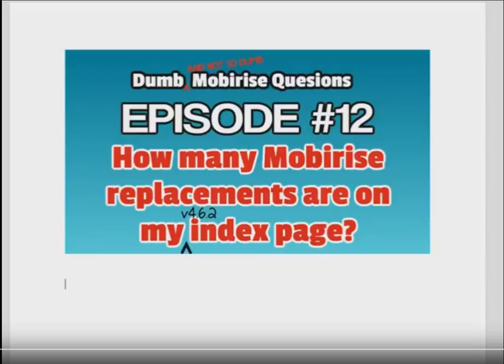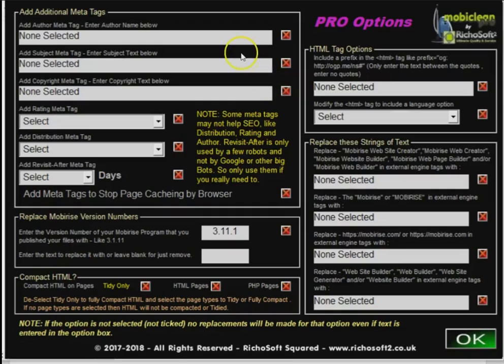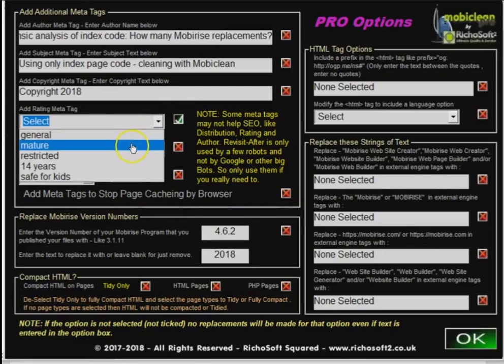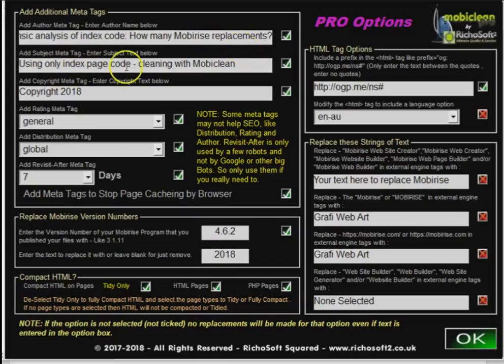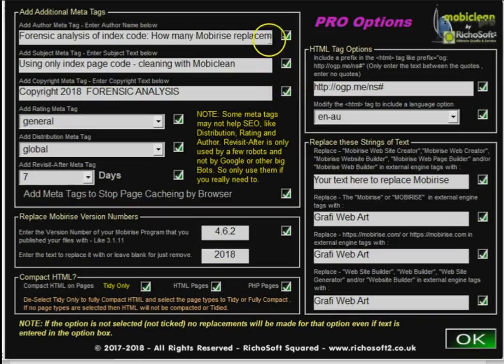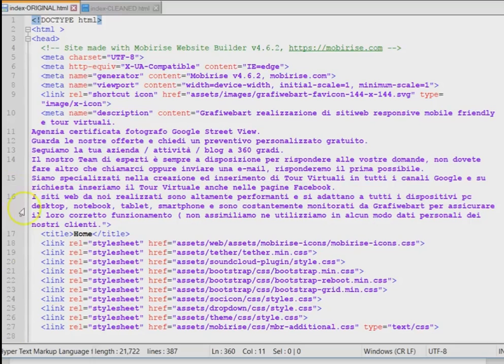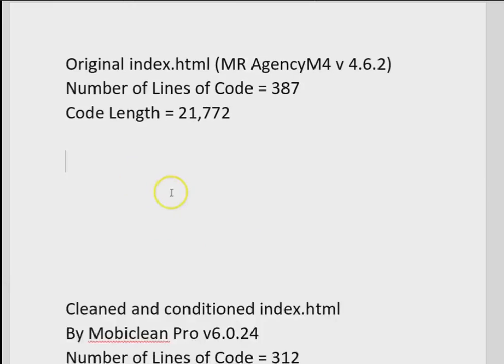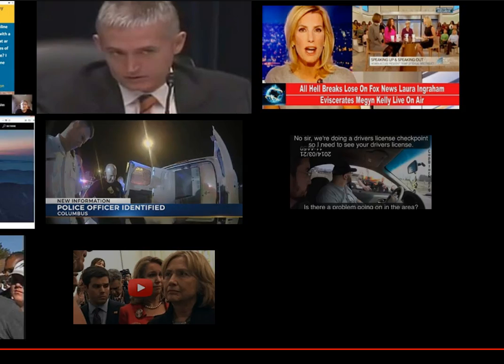Dumb Mobirise Questions - How many replacements on my index page?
How many mobirise replacements are in the Mobirse site builder code on my index page?

Director's Cut of Video 12. Voice over on previous video that had no sound, due to no mic.

Forensic study on a web site shared on a public forum. How many replacements (self promotional items) are there on a Mobirise v4.6.2 AgencyM4 index.html page?

Forensic Methods:
1. Visit site index page, view source, copy and paste into notepad++, save to R1 raw folder as index.html
2. Create R1 Cleaned folder, where Mobiclean Pro will clean and condition code and output to this folder.
3. Open Mobiclean Pro, set folders, set 33 options. Save profile.
4. Run Mobiclean Pro. Note the total nuber of replacements, view analysis, note html
5. Then compare original index.html to cleaned index.html.

 6 minutes.